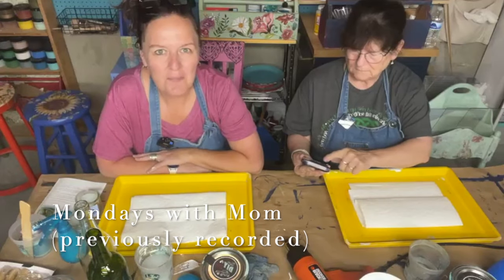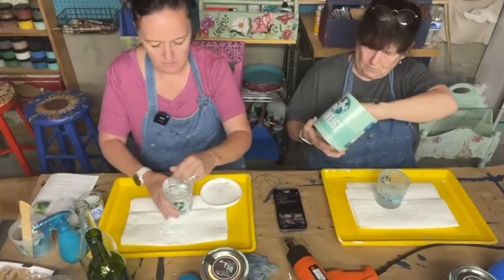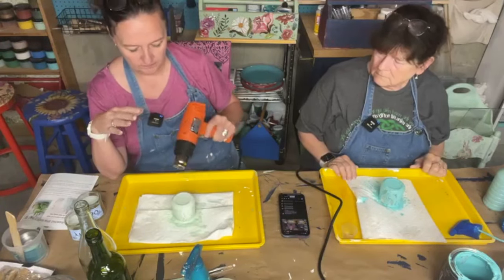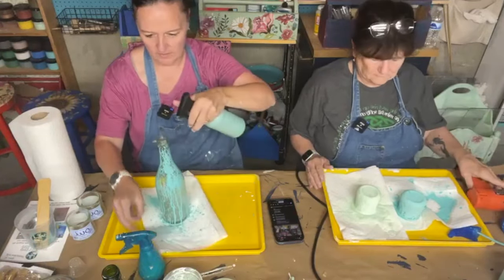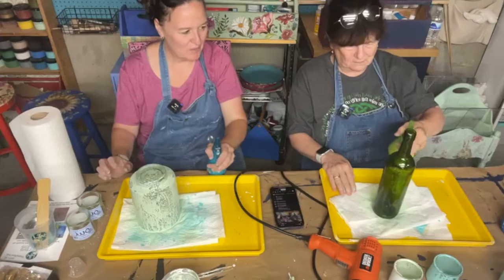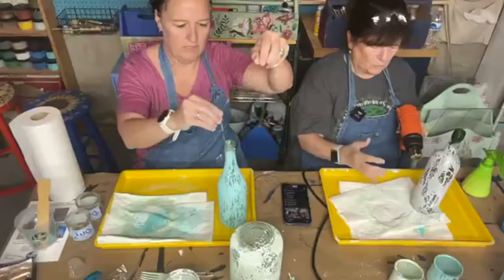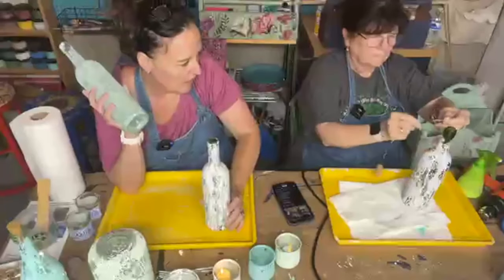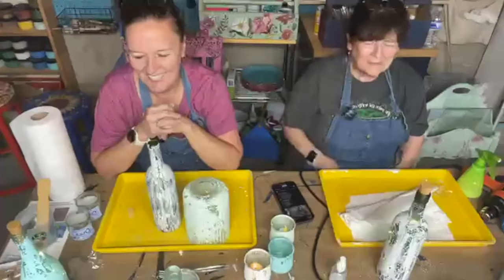Easy to create, beachy seaglass with Saltwash & DIY Paint! making candleholders and bottle lanterns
Creating a beachy seaglass look with Saltwash & DIY Paint!

Mondays with Mom, Join my mom and I as we craft!

Mondays with Mom is a weekly crafting series.
This video was previously recorded live.

Link to another video on making a seaglass look & using Iron Orchid Designs moulds:

Shop for all paint and products used in this video on my

links to purchase:
Saltwash-

 / mamabearblue3

 / mamabearblue3

 / aimeemamabearblue

 / mamabearblue3